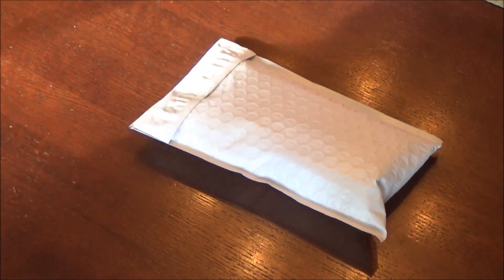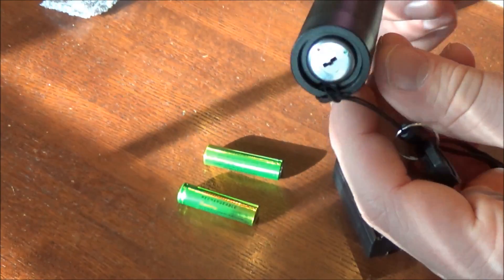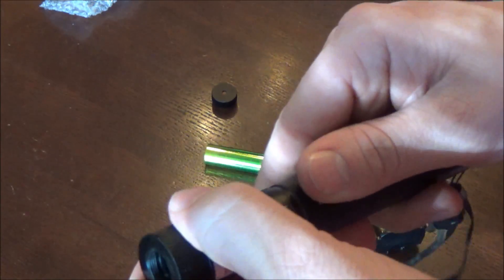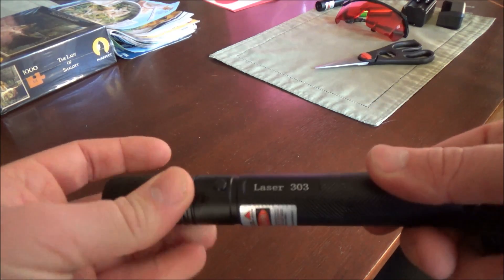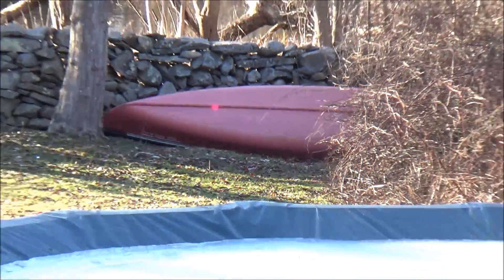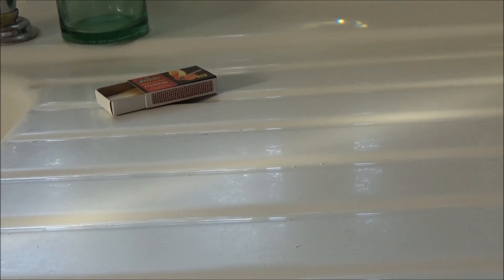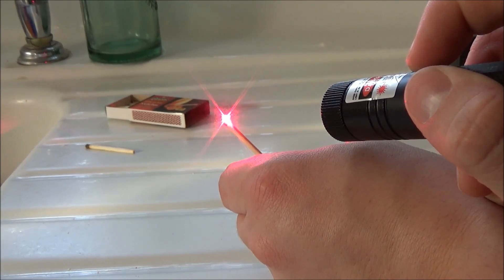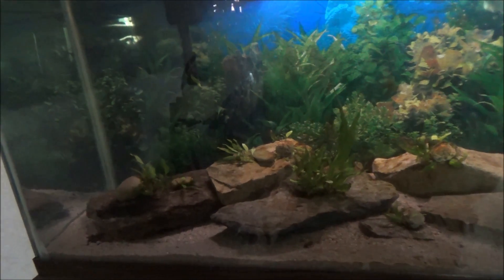Laser 303 Red 650nm Burning Laser Pointer Review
UPDATE: Testing this laser with my LPM showed an average power of 85mw.

If the links above go down, simply go on eBay and search "Laser 303 red". In this video I'm reviewing the Laser 303 red 650nm burning laser pointer. It's a Chinese laser pointer that has a good quality for the $10-$15 price range. Definitely an extremely fun gadget, but be sure to use safety glasses and be careful where you aim it!